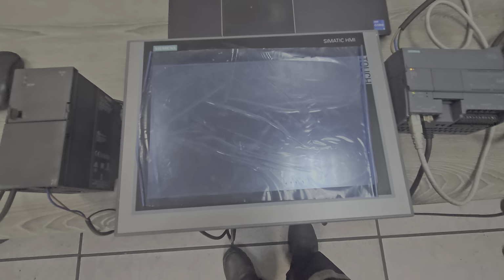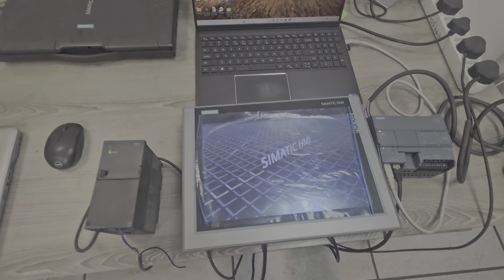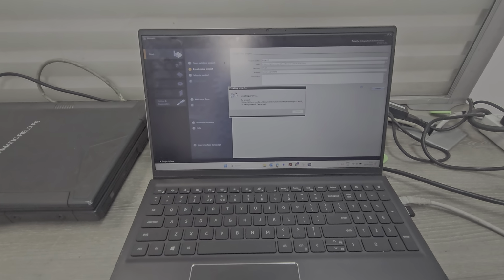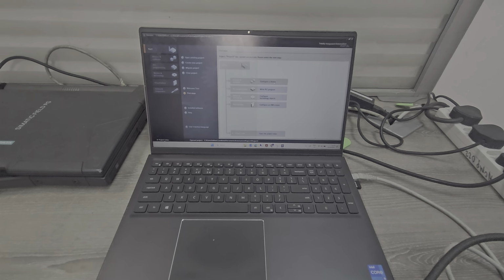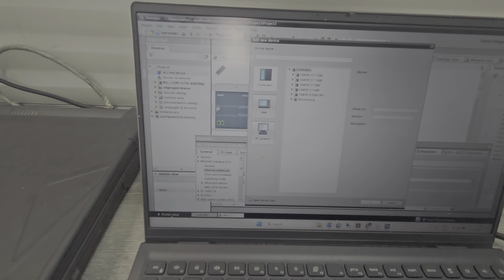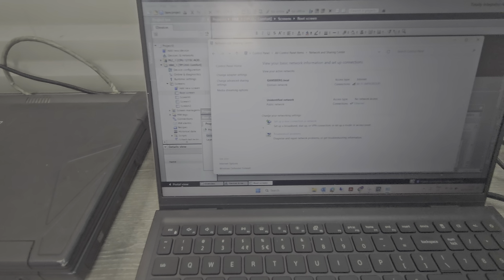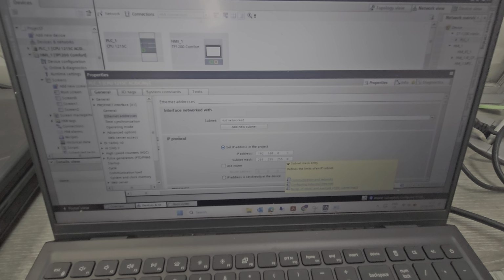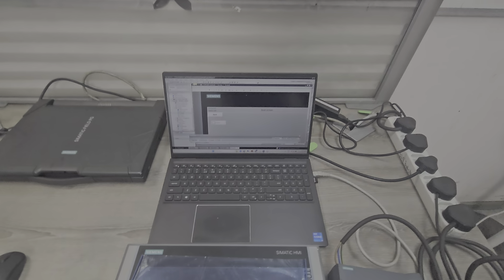Introduction to Siemens PLC programming TIA portal.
In this video I cover the basic components of a PLC. I  show a brief introduction to Total Integrated Automation(TiA) portal. One of the latest softwares from Siemens.